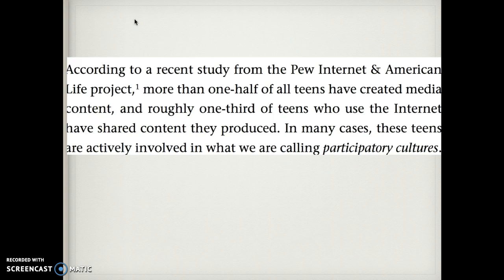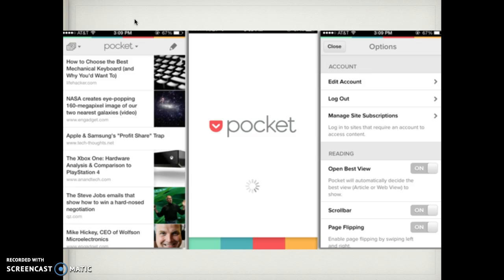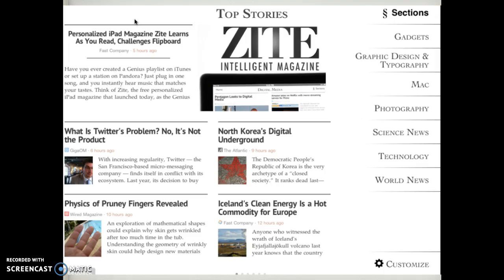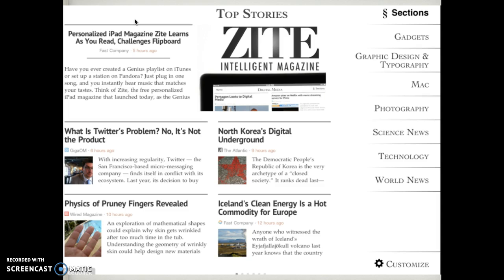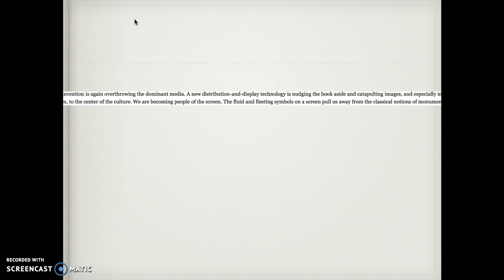Milly pagan Recording